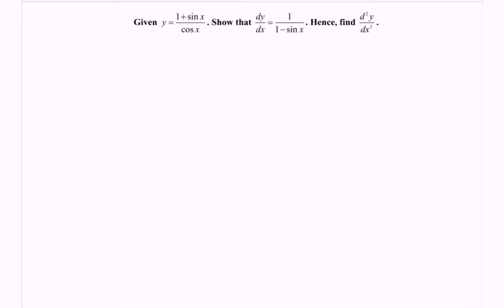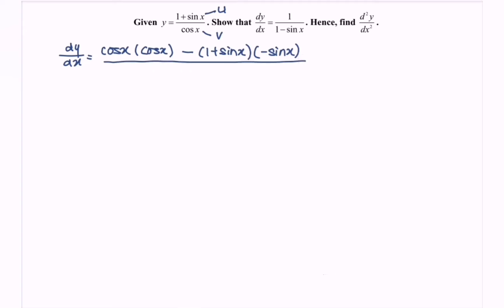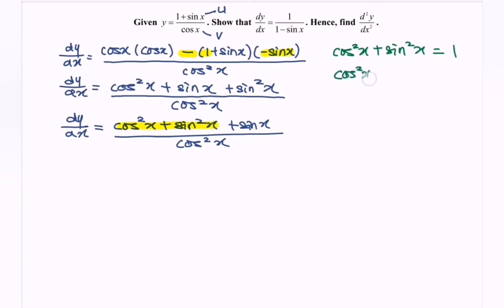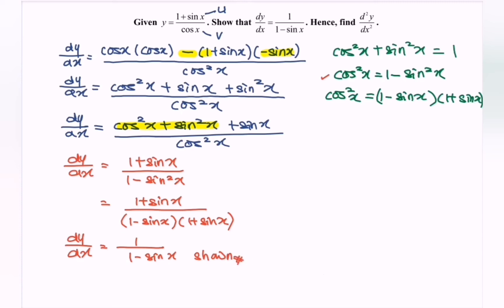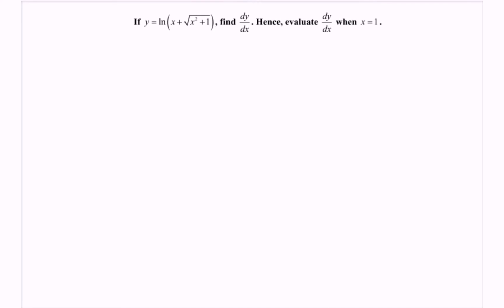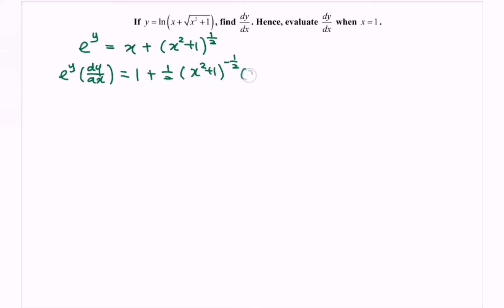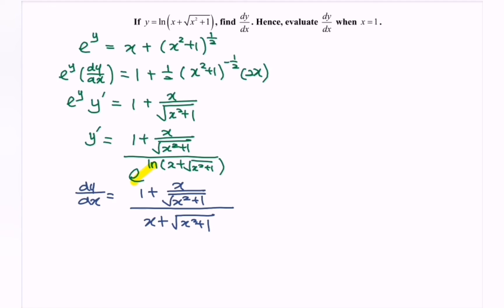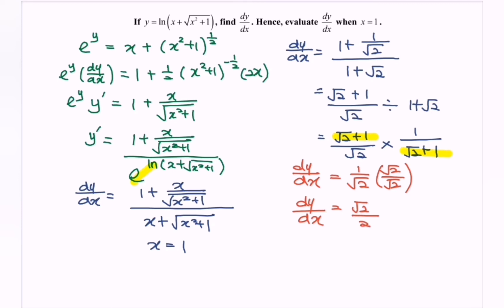Score A -Differentiation SET11 E2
1. How to solve and deal with calculus Differentiation